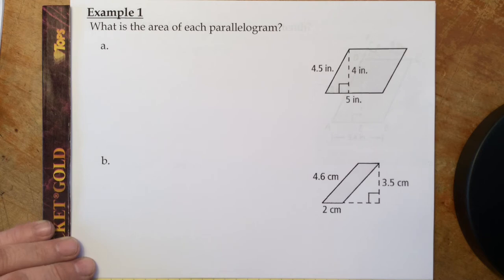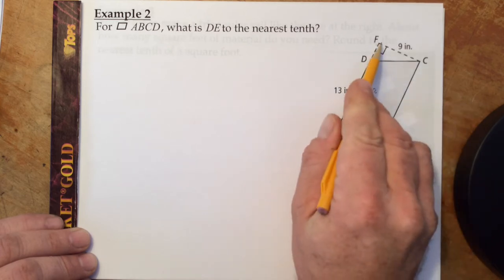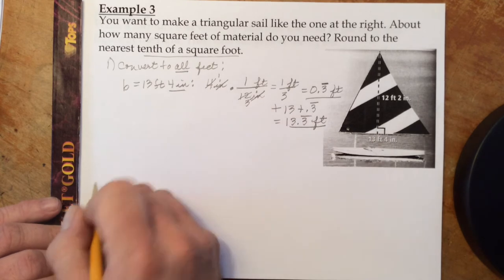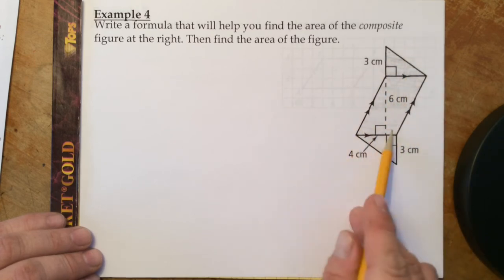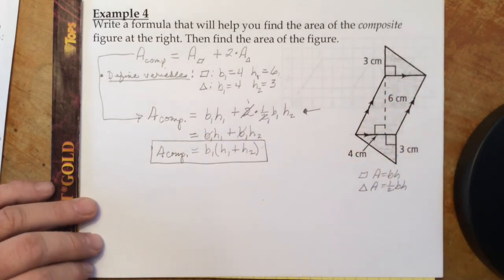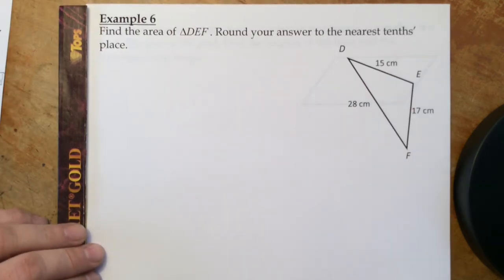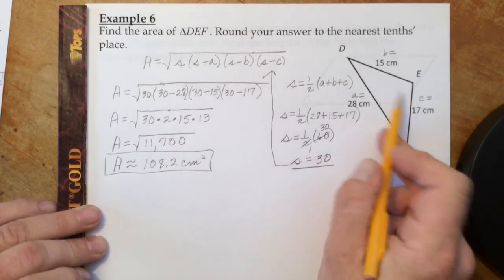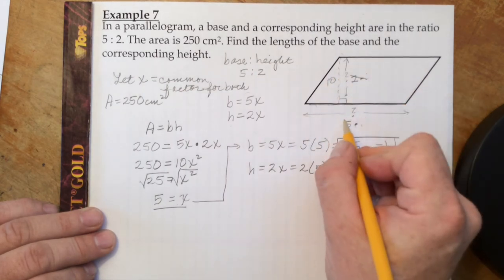13-1: Area of Triangles and Parallelograms – Examples Video (25:03)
Concept of Area; Perpendicularity of base and height; Find area of triangles and parallelograms provided base and height or provided area and one dimension length; Find area of triangle using Heron's Formula; Find base and height of parallelogram or triangle when area and ratio of dimensions are given. Dimensional conversion